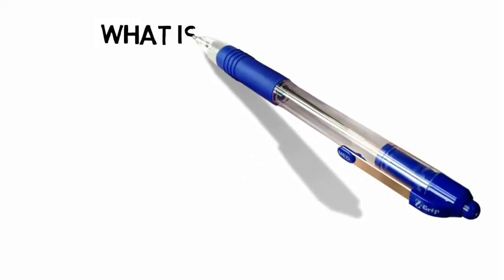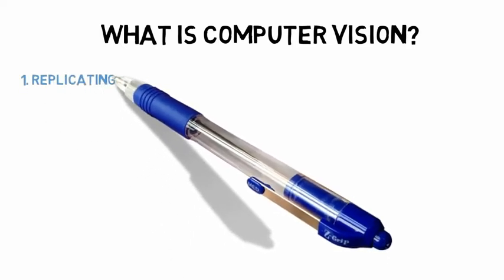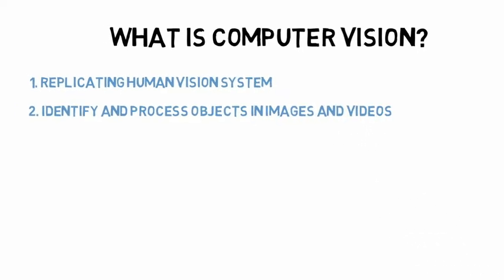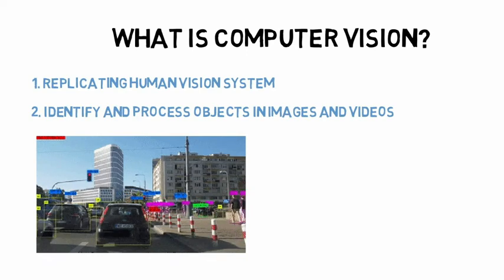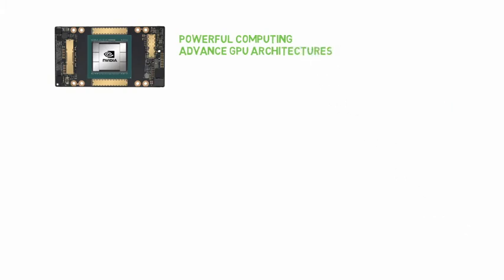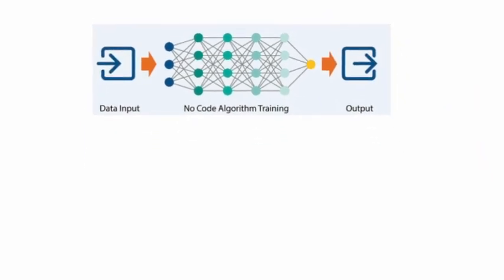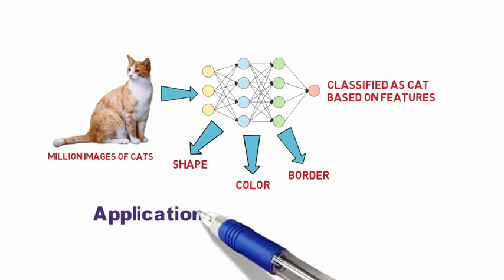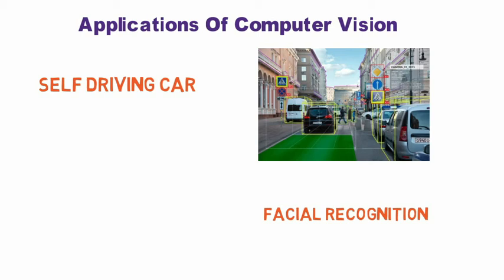Computer Vision: What is Computer Vision (CV ) ? | Tecnezo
Hi there!
This is our first video on our YouTube channel at Tecnezo. We thrive to bring you educational content related to the most promising fields of future. Today, we have presented you with a video of "What is computer vision".

Please give us feedback on our videos to help us improve so that we can bring you an engaging content that you can learn and adopt easily.